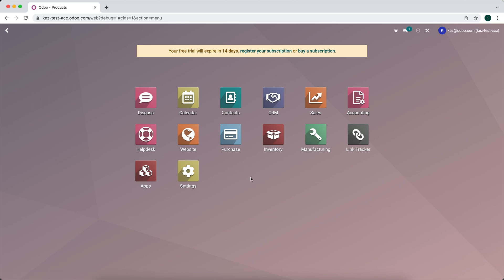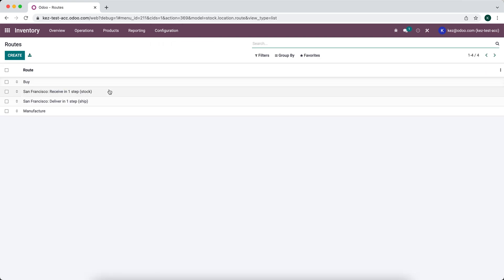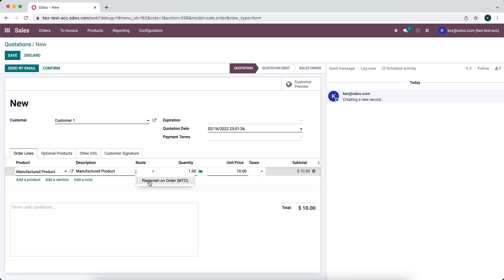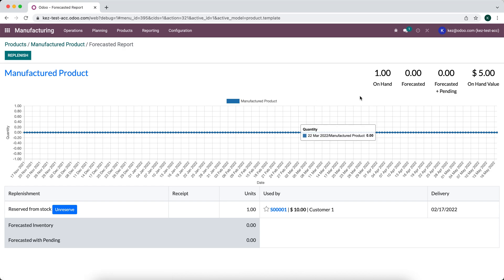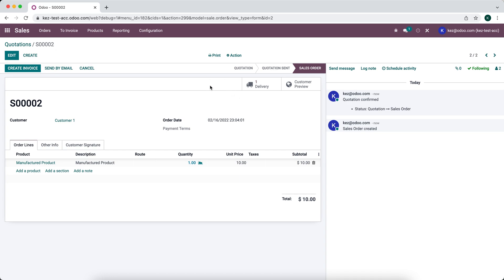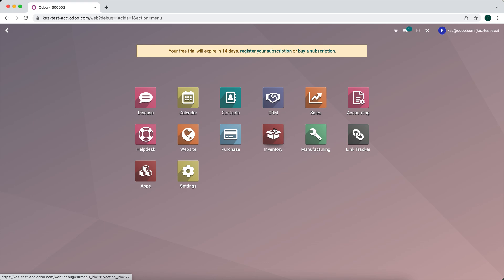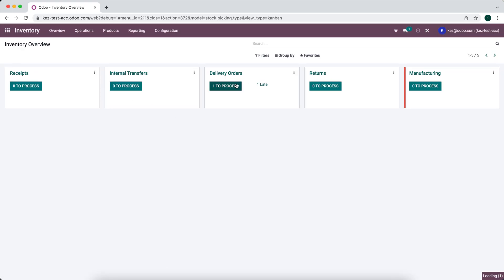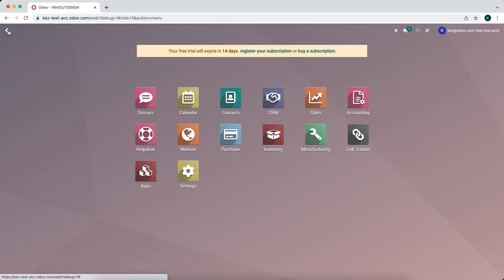How to Use Made To Order / Just In Time Routes for Manufacturing and Purchasing In Odoo V15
How to use MTO / Made to Order also known as Just In Time routes in Odoo to create a purchase order or manufacturing order based on demand from a Sales Order in Odoo.